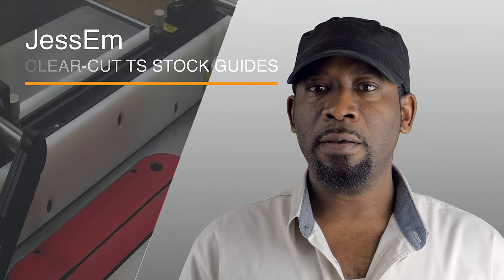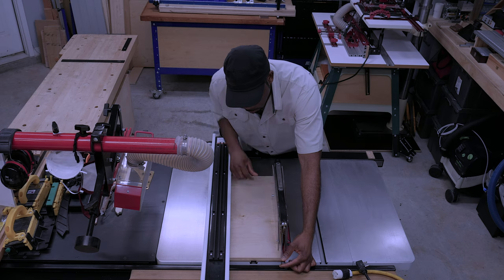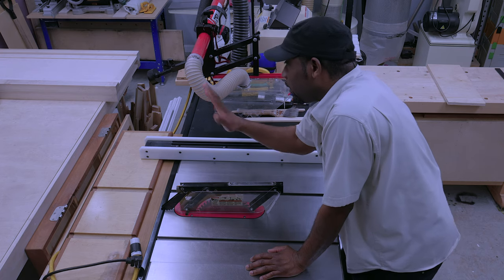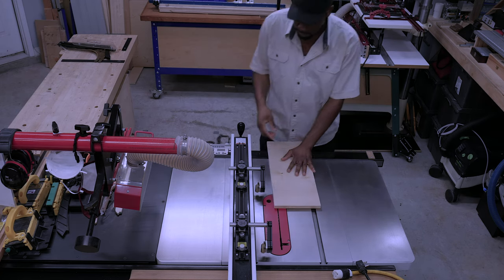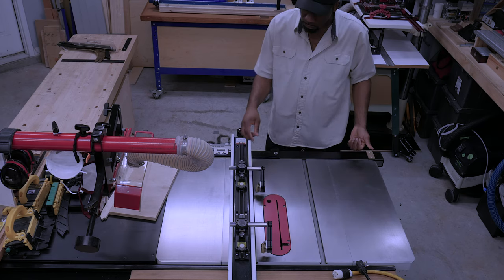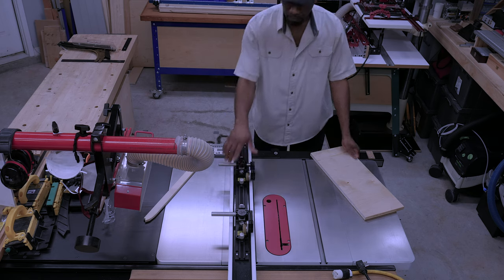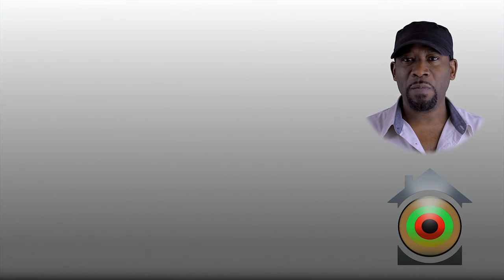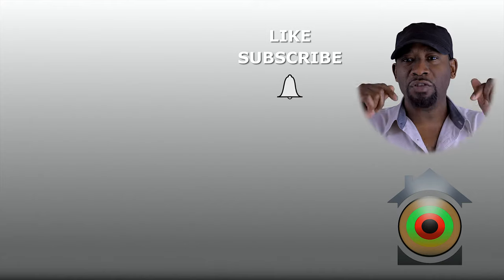JessEm CLEAR-CUT TS STOCK GUIDES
In this video, I'll be sharing my take on JessEm's CLEAR-CUT TS STOCK GUIDES. All opinions stated are mine.

722 Collins Hill Rd. Suite H 117
Lawrenceville, Ga 30046
Thanks and I hope you enjoy it!